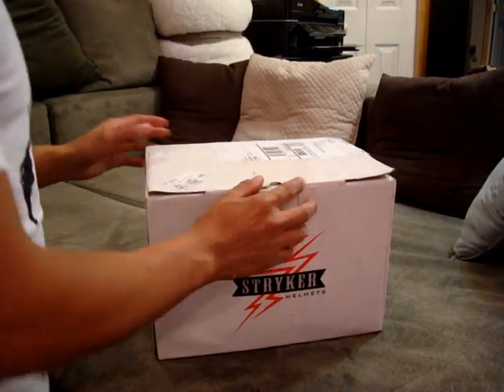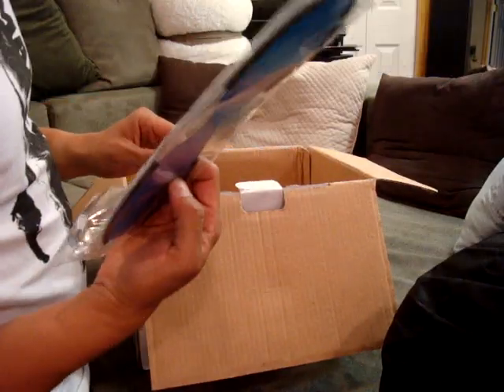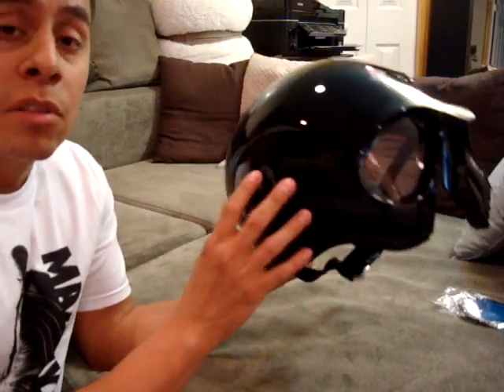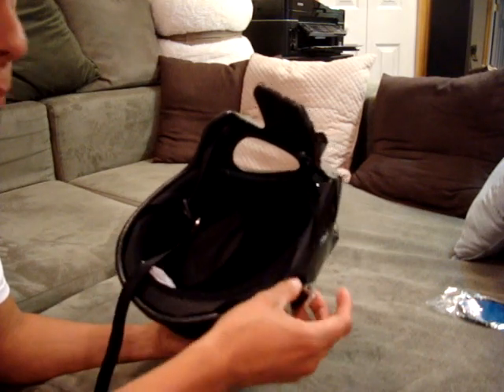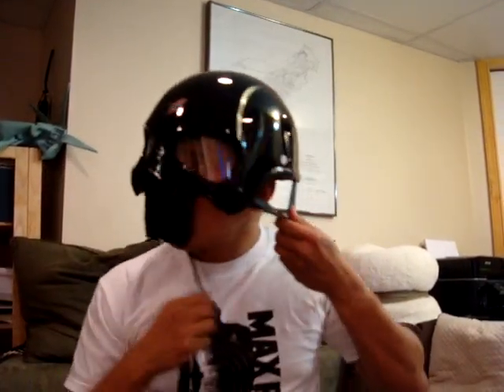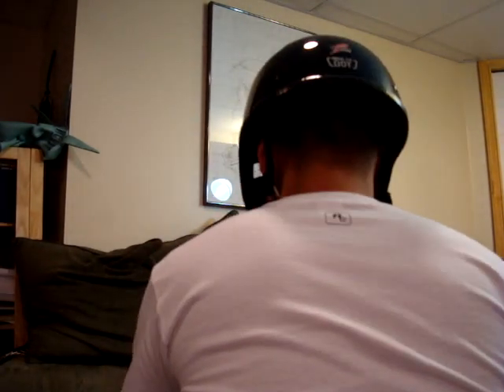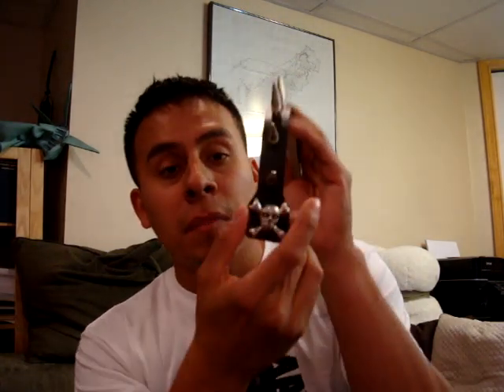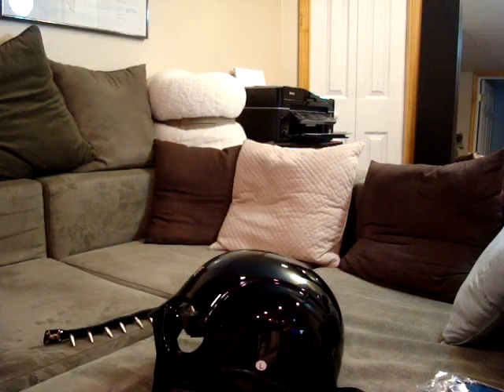Stryker Old Moe Helmet Unboxing